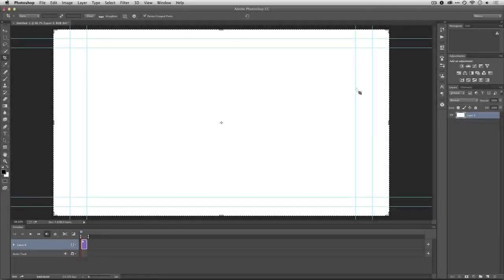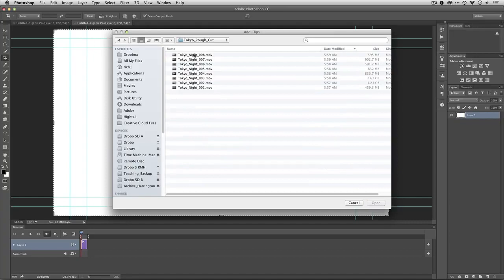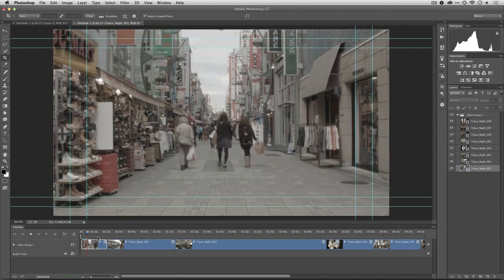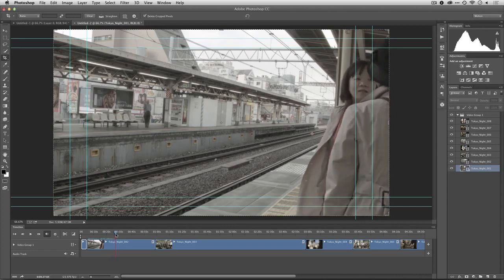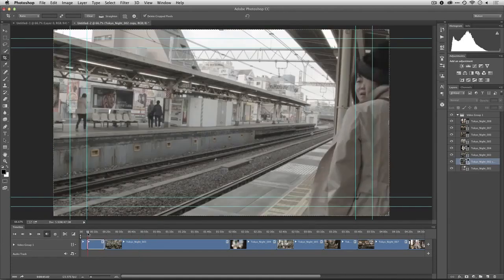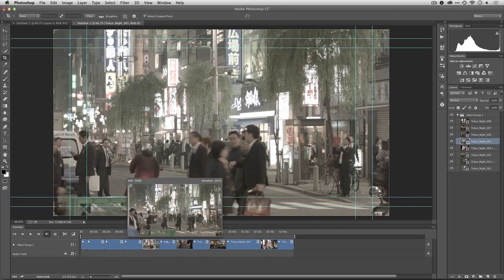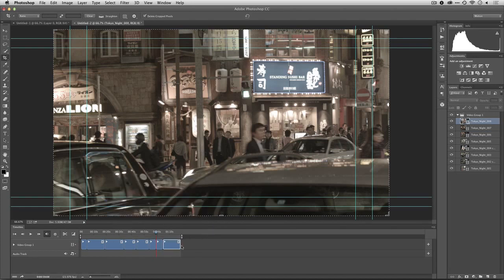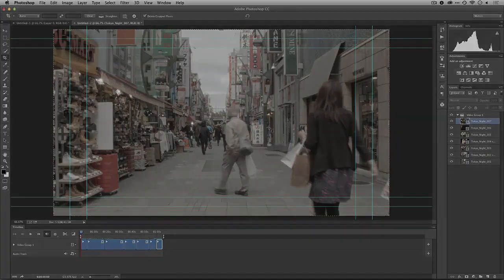Assembling a Video in Photoshop CC | Edit Video in Photoshop Part 3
In this video we will learn Assembling in Photoshop CC. This is the 3rd part of Edit Video in Photoshop series.

Thanks to Richard Harrington for this wonderful tutorial series.